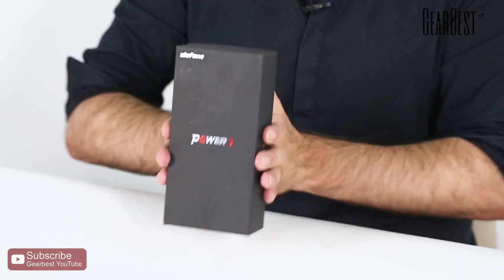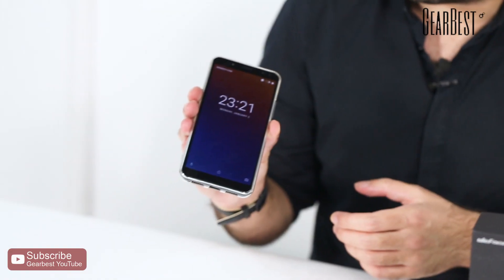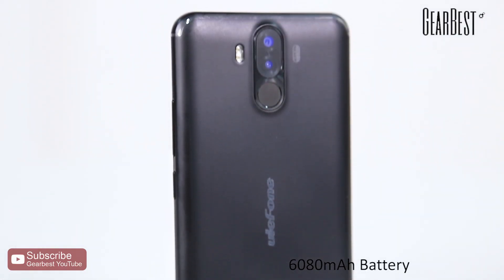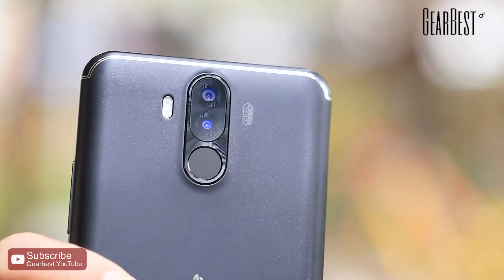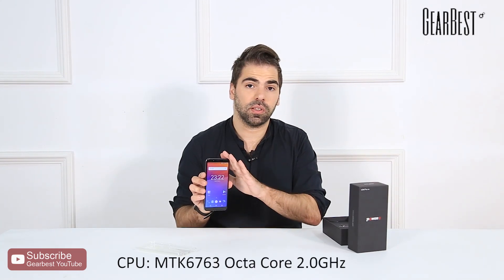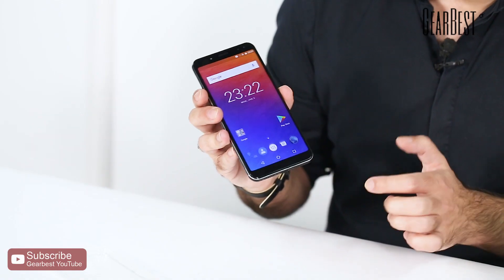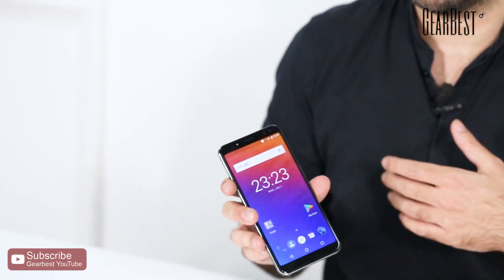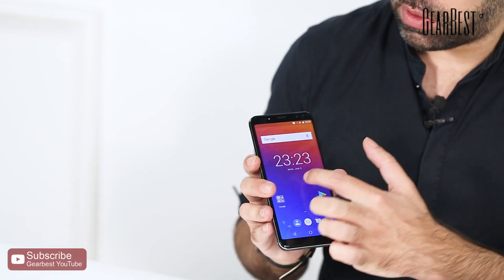Ulefone Power 3 4G Phablet - Gearbest.com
Description:
Ulefone Power 3 as a phablet features 6.0 inch display afford you a vivid and different visual experience. 21.0MP ( SW 16.0MP ) + 5.0MP dual back cameras and 13.0MP ( SW 8.0MP ) + 5.0MP dual front cameras, you can enjoy vivid images. It comes with most of the features we've come to expect from a phablet, including 6GB RAM and 64GB ROM storage equipped with Android 7.1 OS and 6080mAh battery that you can play games faster. With Hi-Fi function, you could enjoy high fidelity music and video.

Main Features:
Ulefone Power 3 4G Phablet Android 7.1 6.0 inch MTK6763 Octa Core 2.0GHz 6GB RAM + 64GB ROM Hi-Fi Face Recognition Quad Cameras 6080mAh Battery Corning Gorilla Glass 4 Screen
Display: 6.0 inch 2160 x 1080 pixels Corning Gorilla Glass 4 screen
CPU: MTK6763 Octa Core 2.0GHz
System: Android 7.1
Storage: 6GB RAM + 64GB ROM
Cameras: 13.0MP ( SW 8.0MP ) + 5.0MP dual front cameras and 21.0MP ( SW 16.0MP ) + 5.0MP dual rear cameras
Sensors: Gyroscope, Gravity Sensor, Ambient Light Sensor, Proximity Sensor, E-compass, Fingerprint Sensor
Features: GPS, Glonass
Bluetooth: 4.1
SIM Card: dual SIM dual standby, 2 Nano SIM cards
Network:
2G: GSM 850/900/1800/1900MHz
3G: WCDMA 900/2100MHz
4G: FDD-LTE 800/900/1800/2100/2600MHz